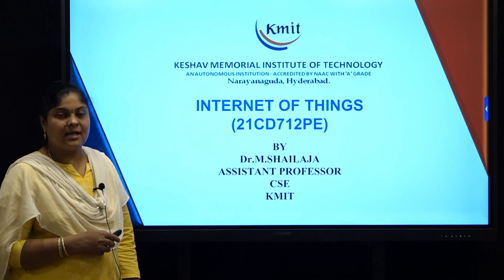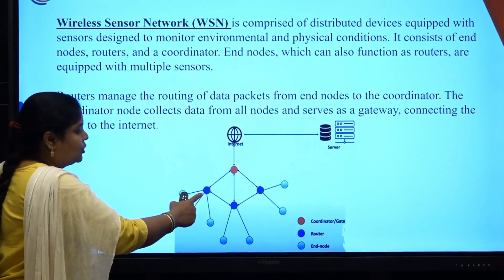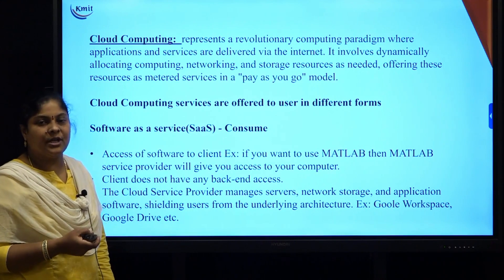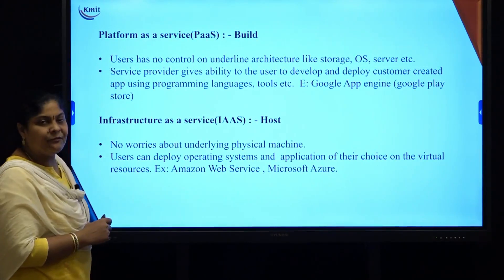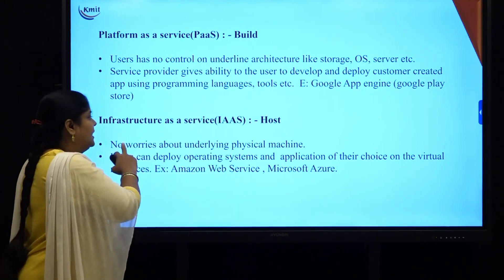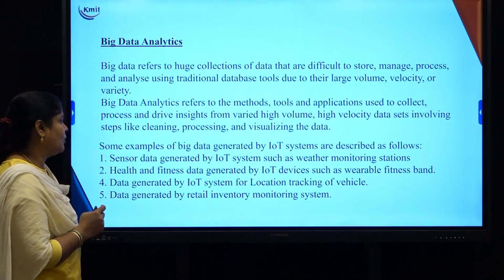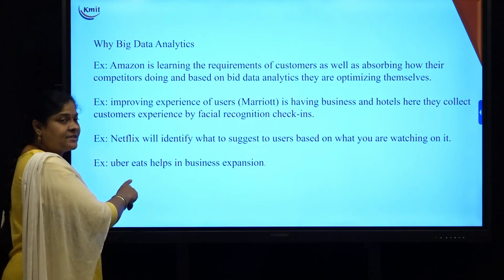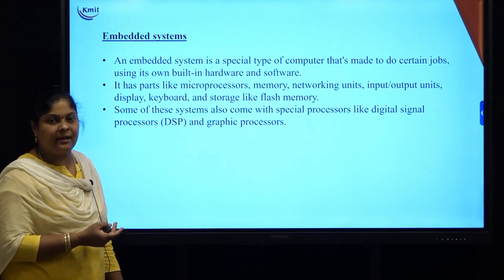UNIT - 1_ IoT ENABLING TECHNOLOGIES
Speaker : Ms. Dr. M. SHAILAJA